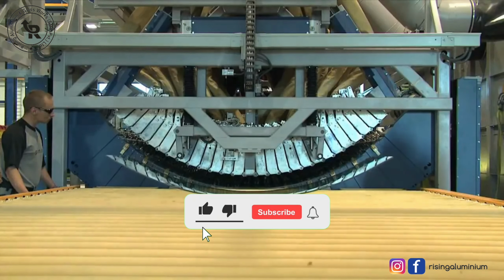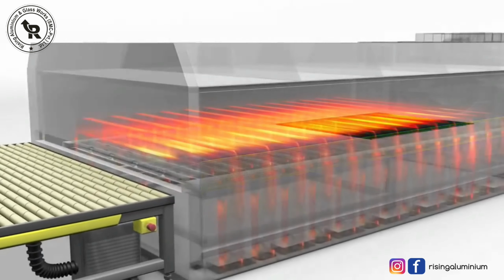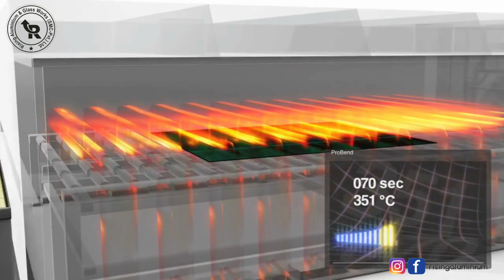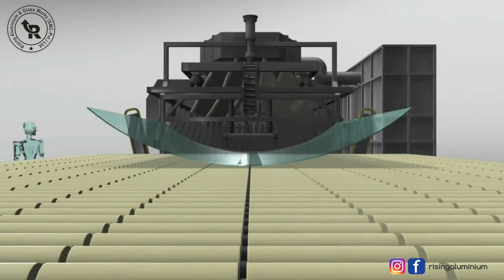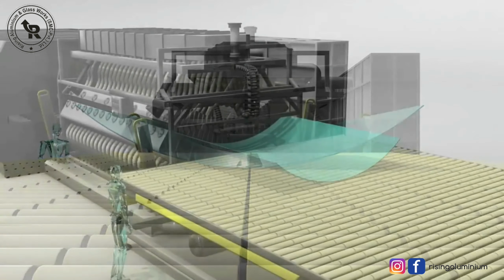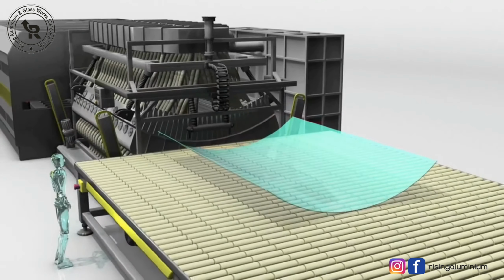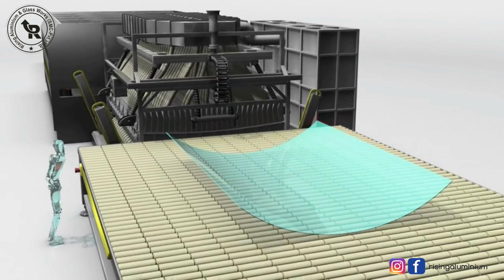Bending Glass Process and Fixing in Wood Door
Bending glass process and Fixing in Wood Glass with imported s.s handle in black color.
glass 8mm thickness.

Regarding
Rising Aluminium
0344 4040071